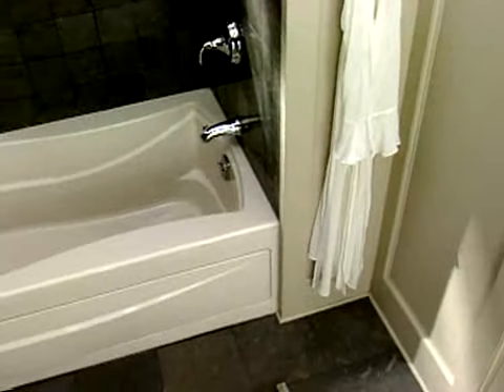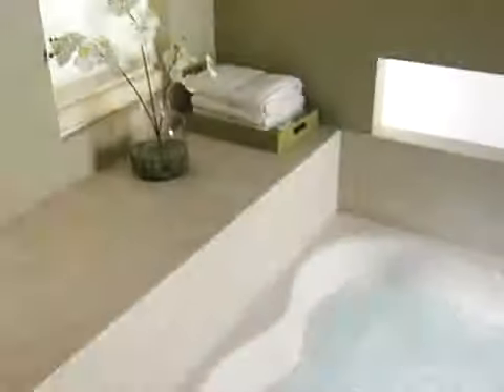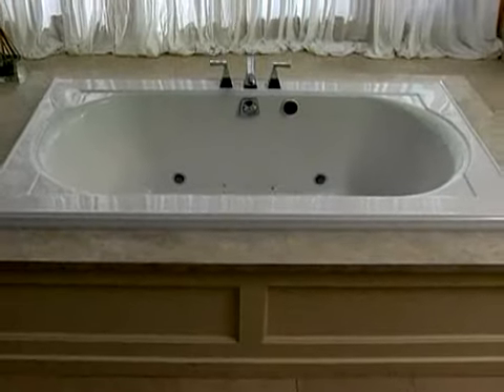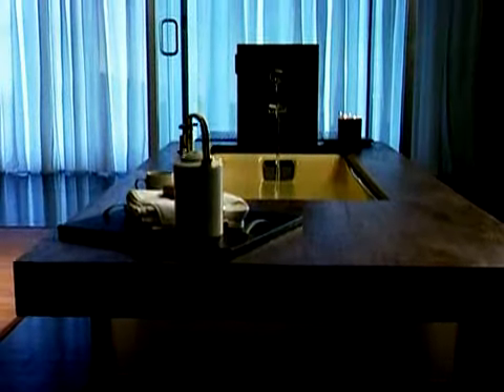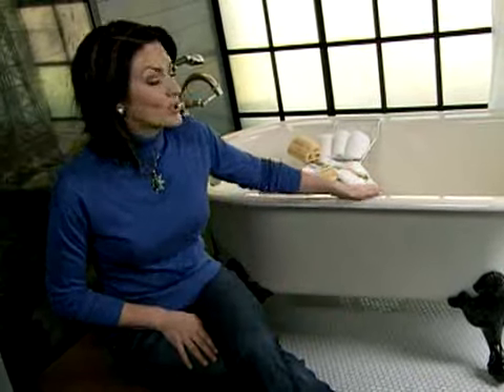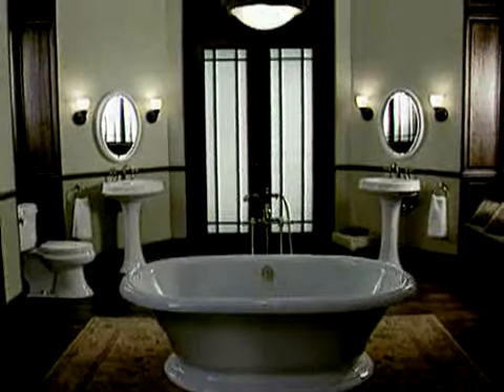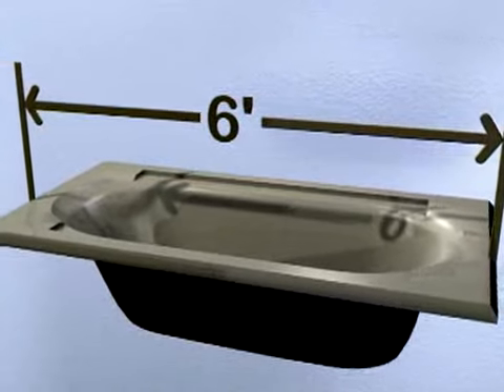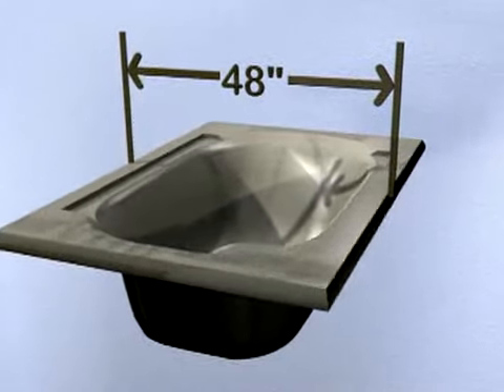Products 101 - Bathing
Designer Erinn Valencich offers tips on choosing a bathtub, including specific installation types and sizes.